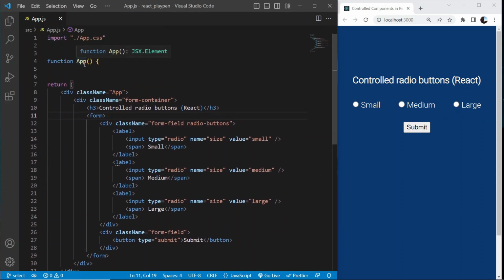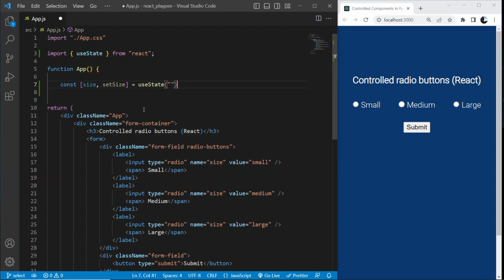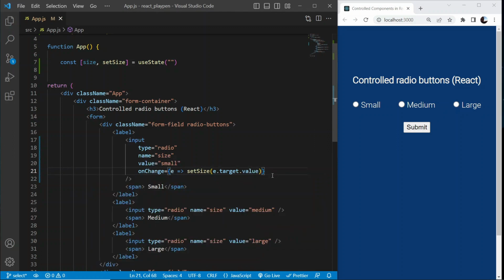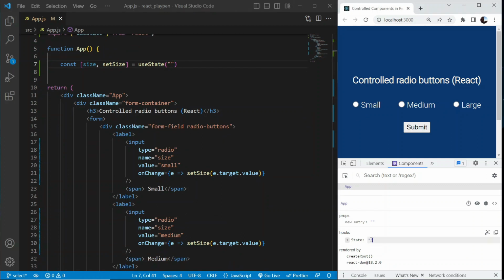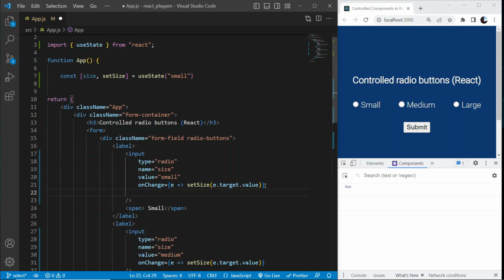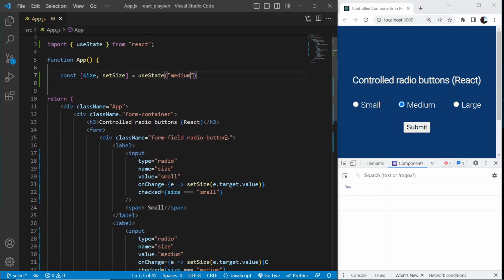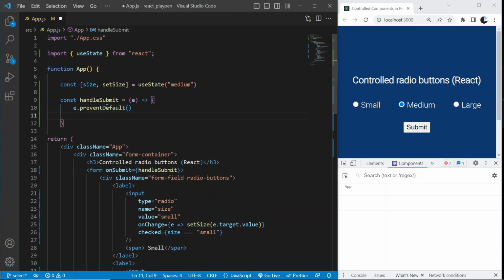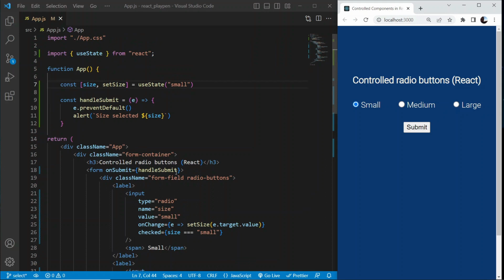Converting radio buttons into controlled components in React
This video explains how to convert radio buttons into controlled components in React, so that they are fully controlled by the component's state. This is a standard procedure when dealing with forms and input elements in React.